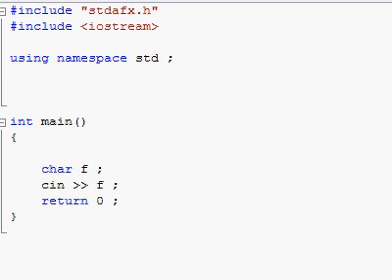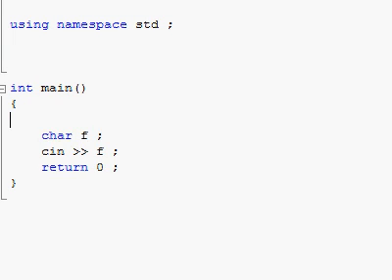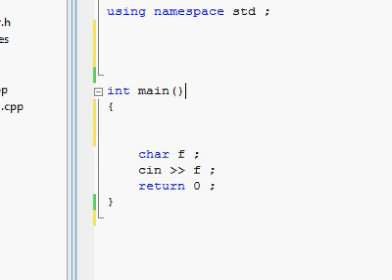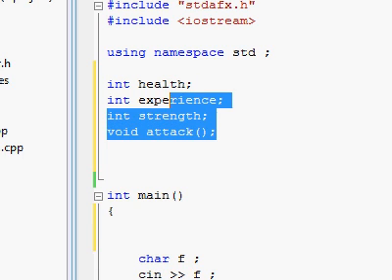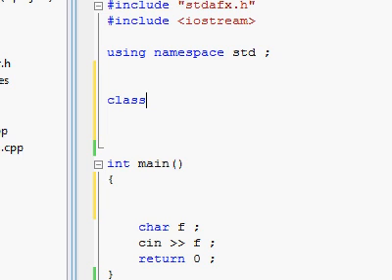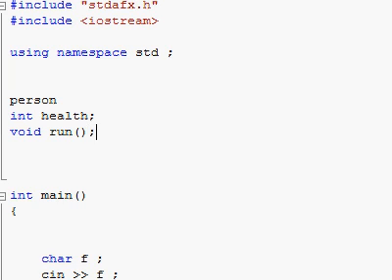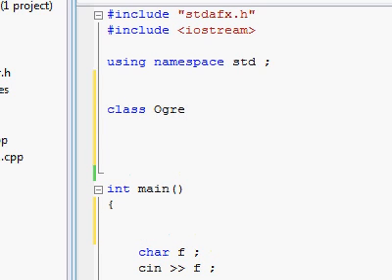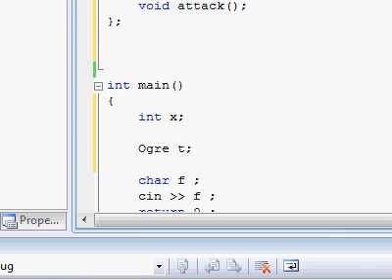C++ Tutorial (29) - Absolute n00b spoonfeed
Part 29:
* Intro to OOP
* Partial syntax overview